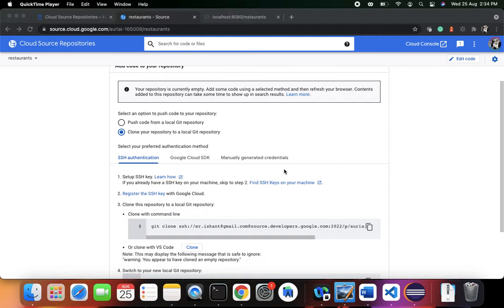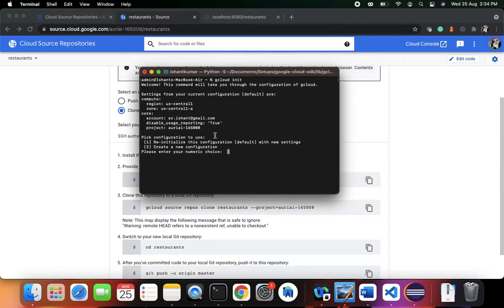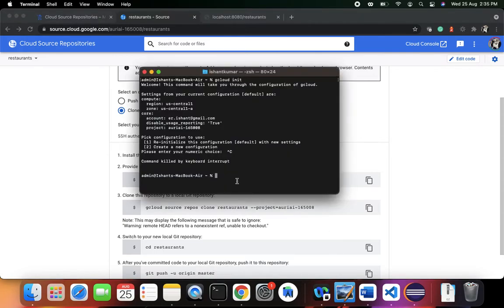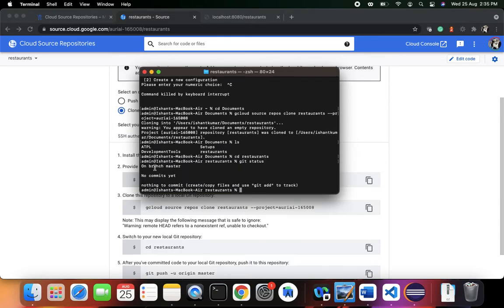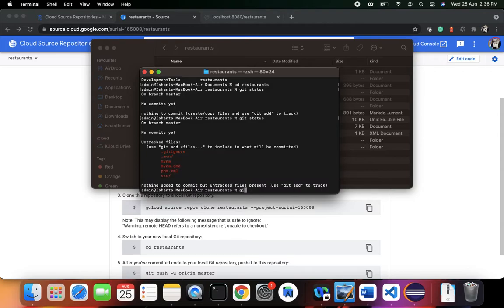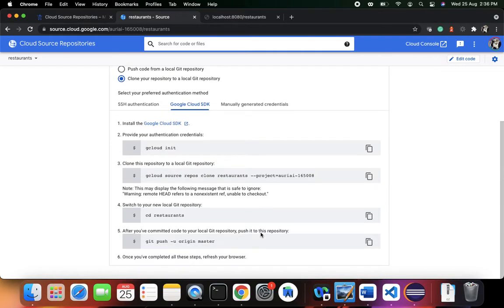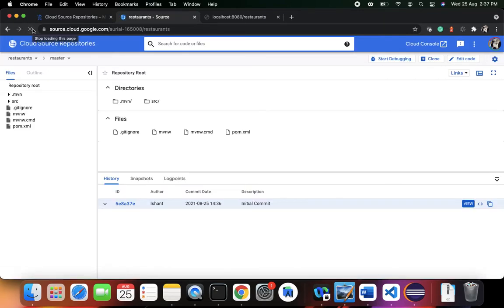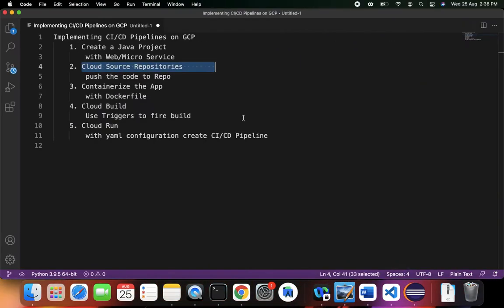2.2 CI CD Pipeline using Google Cloud Platform | Google Cloud Source Repositories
CI CD using Google Cloud Platform.
Part2.2 - In this part of the tutorial, you will know how to use Google Cloud Source Repositories to clone and sync your code. Moving ahead we will use this repository to create triggers for Automation.